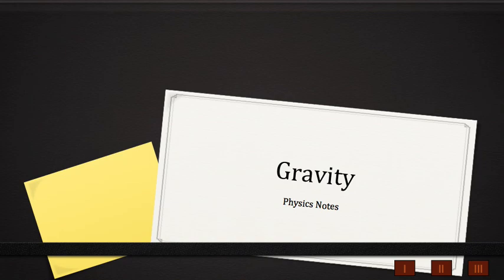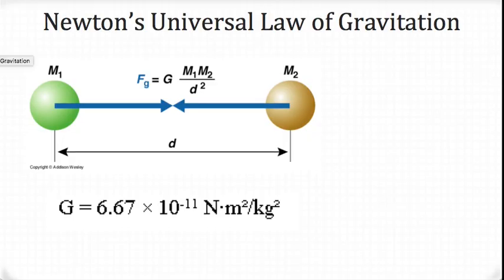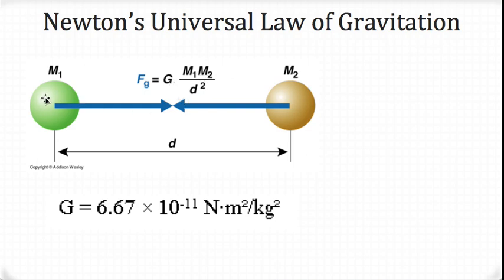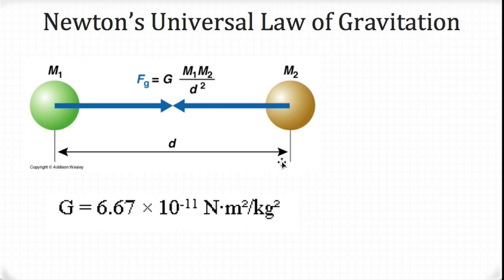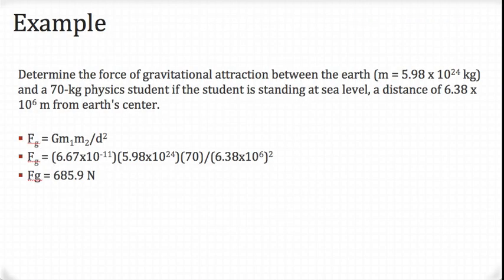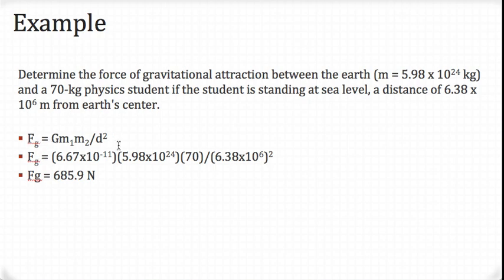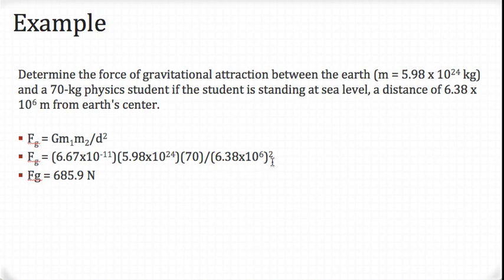Physics Notes: Newton's Laws of Universal Law of Gravitation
Video notes for Newton's Law of Universal Gravitation